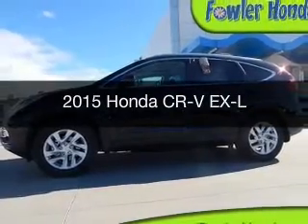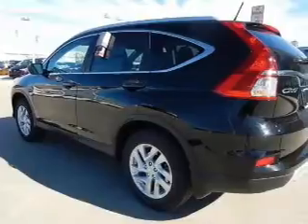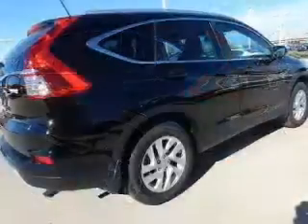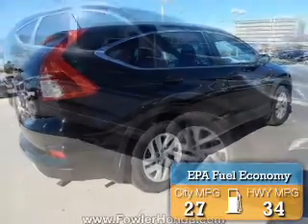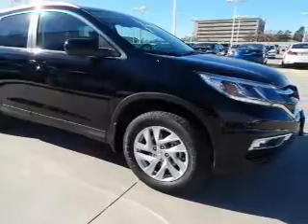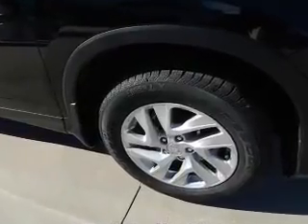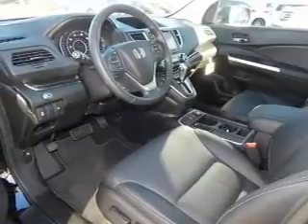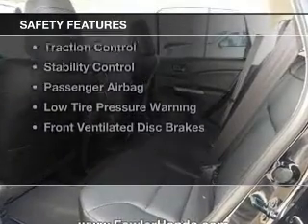2015 Honda CR-V - Norman OK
Year: 2015
Make: Honda
Model: CR-V
Trim: EX-L
Engine: 2.4 liter inline 4 cylinder 16 valve
Transmission: Automatic CVT
Color: Crystal Black Pearl
Mileage: 3
Address:
955 Interstate Dr.